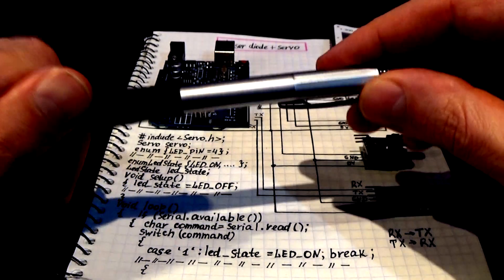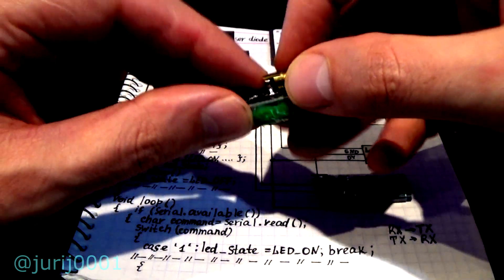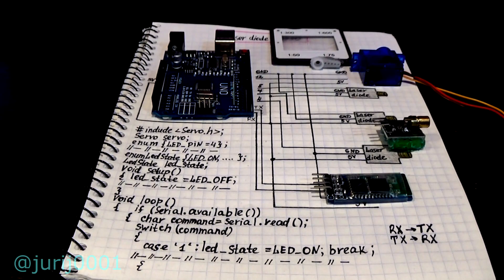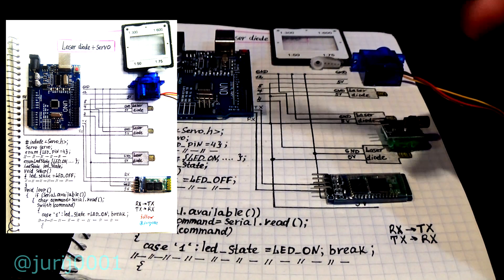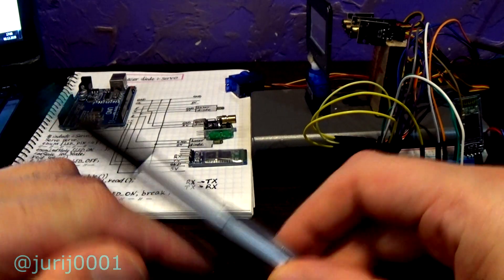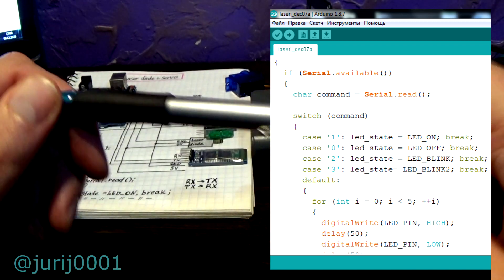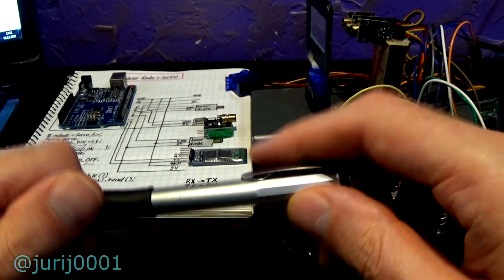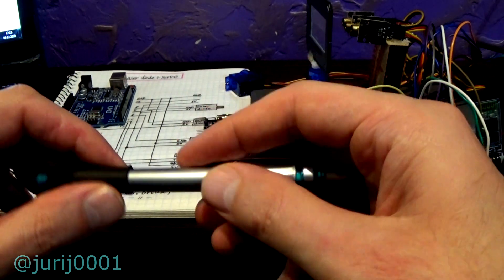Arduino+physics. Christmas and new Year project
Friends! The Christmas and new Year mood came to me. In this regard, I decided to prepare for You this project, which connects the physics section with Arduino. I used a diffraction grating, a servo motor, an HC-06 Bluetooth module, three laser diodes, and an Arduino UNO. The program code for this device can be found on my website at the You can change the program code at your own discretion to adjust the movements of the servo motor and get a particular picture. Do not forget to correctly connect the Bluetooth module RX-TX, TX-RX. Friends! Sincerely, Yuri Kovalenok.